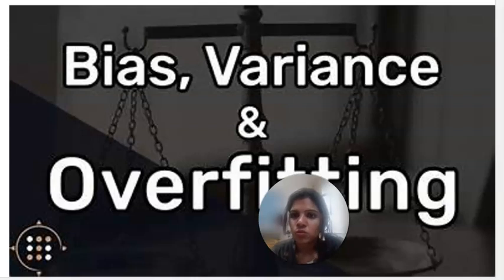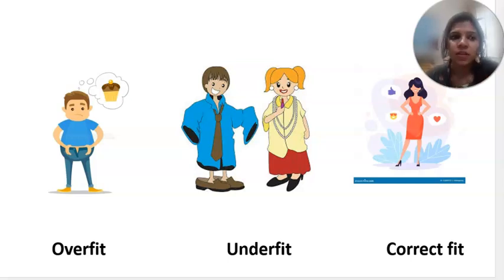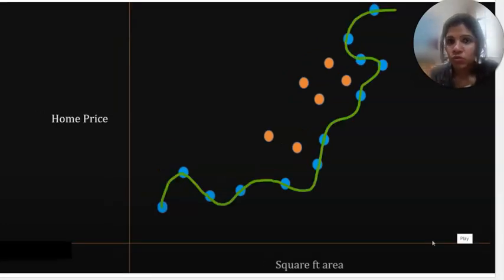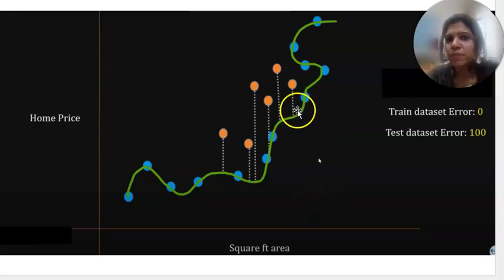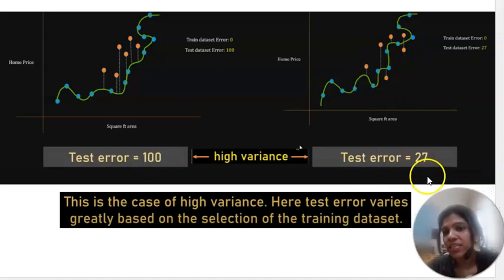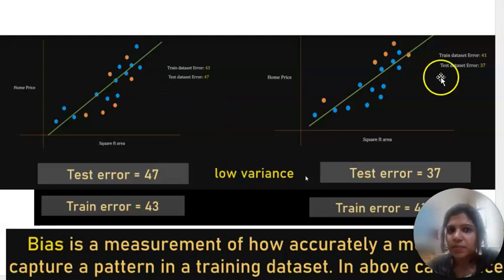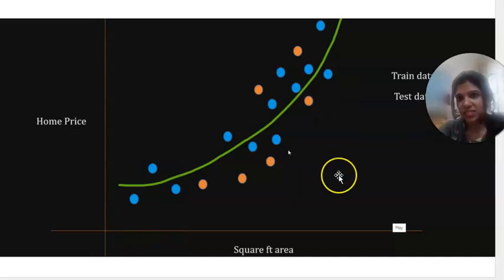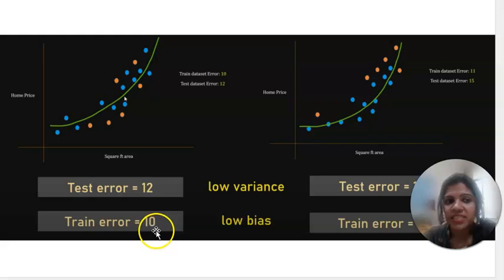Mastering the Bias Variance Trade off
Unlock the secrets to enhancing your machine learning models with our comprehensive guide on the Bias-Variance Trade-off! In this video, we break down the concepts of bias and variance, explain their impact on model performance, and provide practical tips for finding the perfect balance. You'll gain valuable insights to improve your predictive models and achieve optimal results.